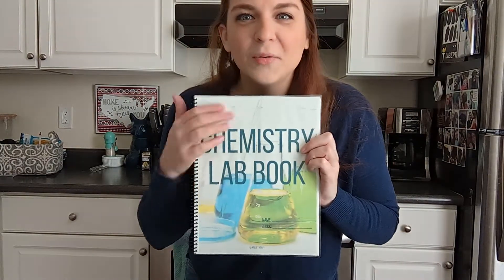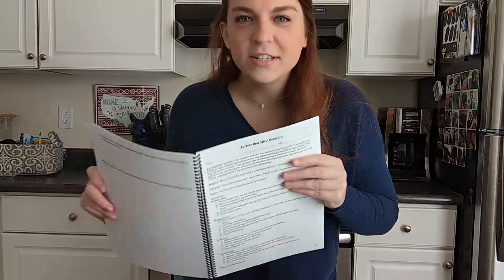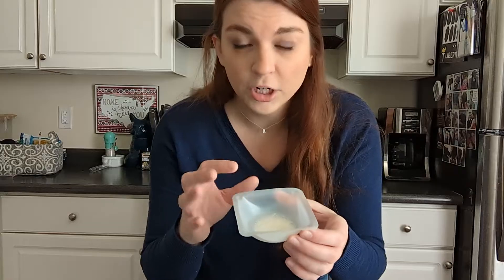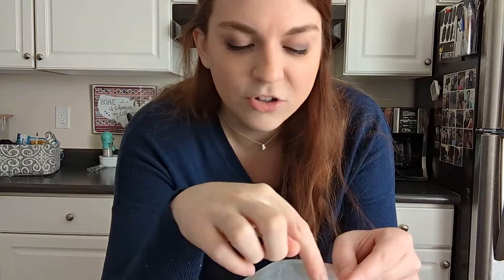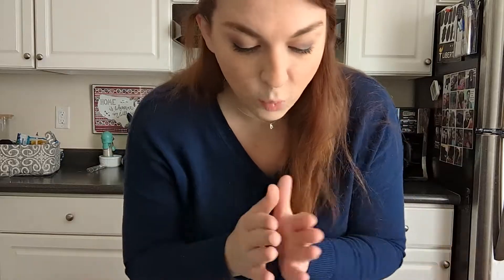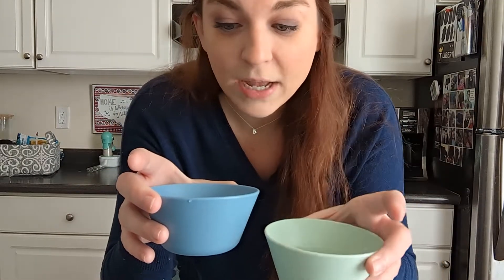Factors that Affect Solubility of Solids Lab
Lab: The Factors that Affect Solubility

There are different conditions that dictate how solids best dissolve in liquids. Those factors are temperature, agitation, surface area and concentration. We will explore how that works in this lab activity.